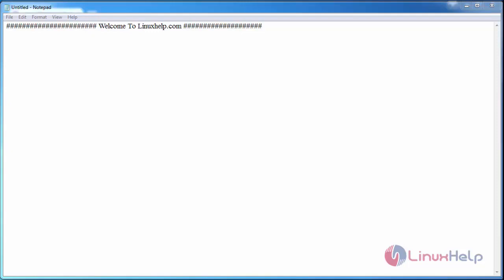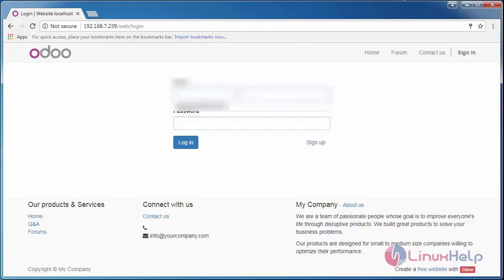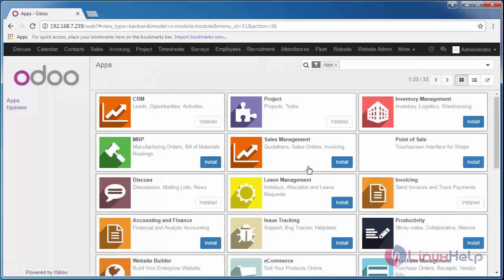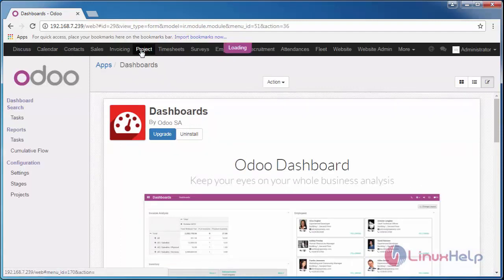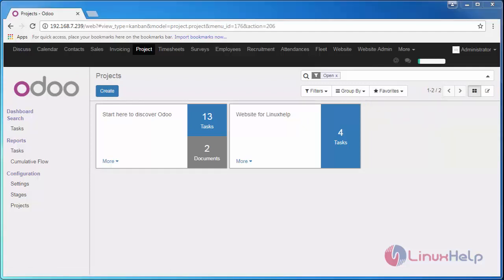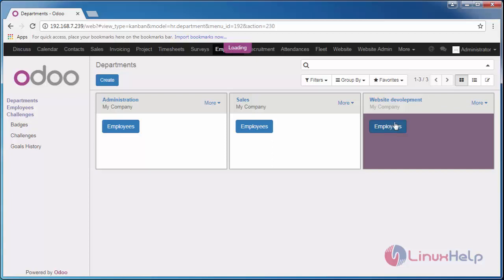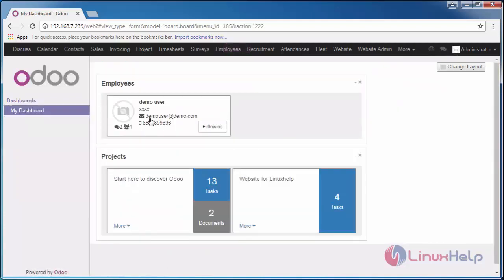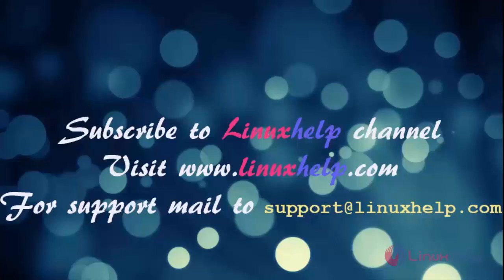How to use Dashboard on Odoo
This video explains on how to use dashboard in Odoo. Odoo is an all-in-one management software that offers a range of business applications and Dashboard is basically a workbench which contain overall views of management.